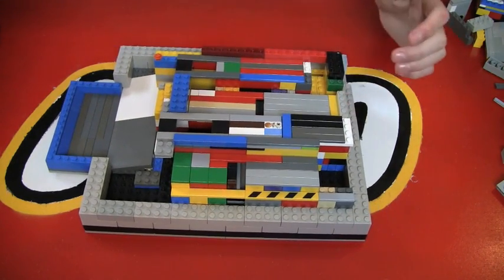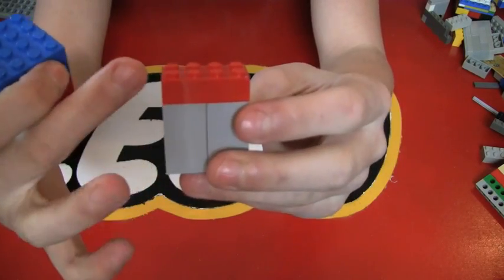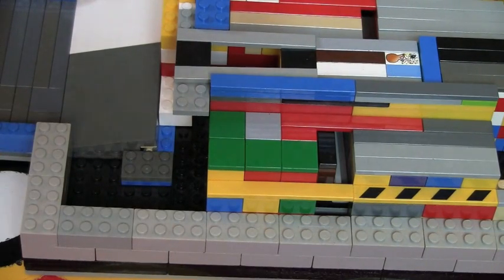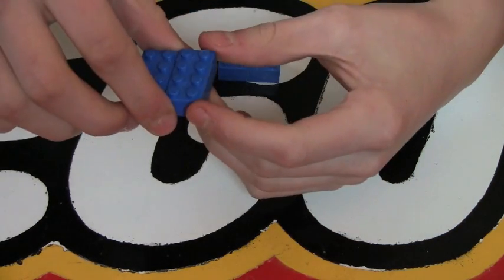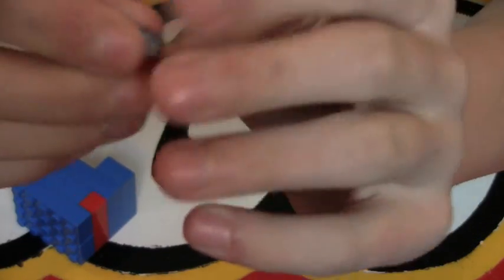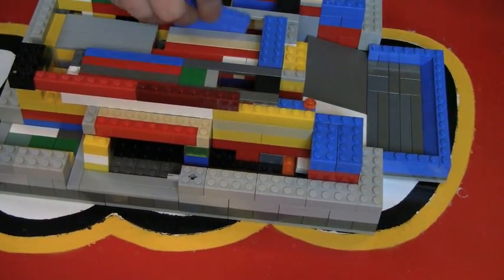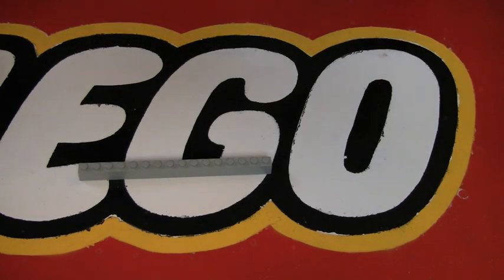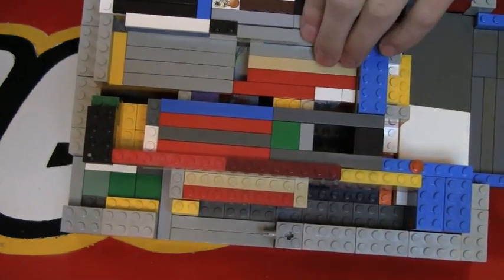Lego Candy Machine Tut. Part 9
Lego candy machine tutorial part 9!